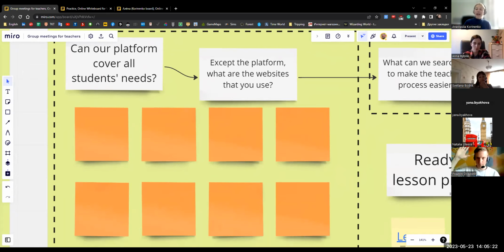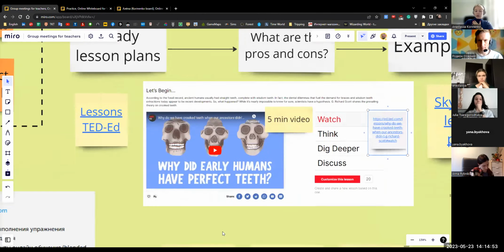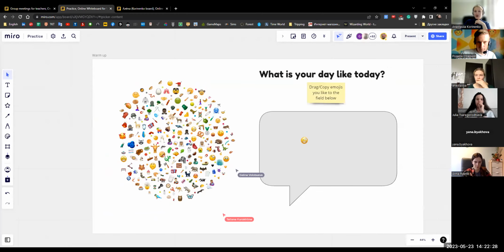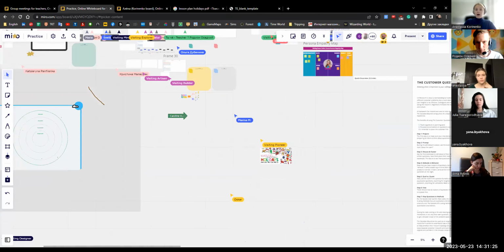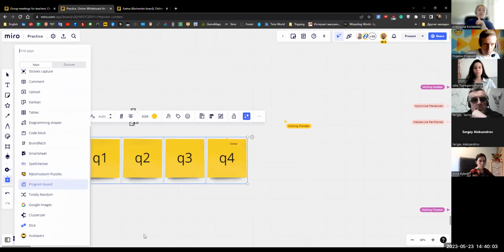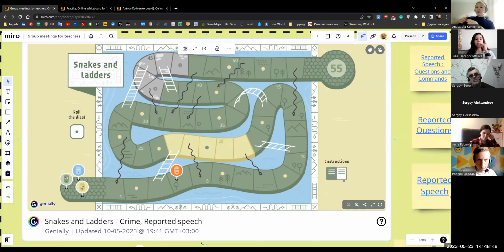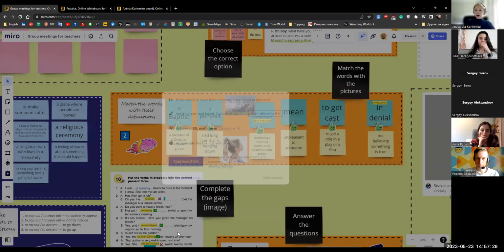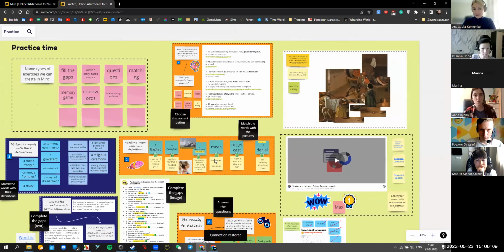Teachers Weeklies: How to work with Miro and use it in your lessons [23/05/2023]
Plan:
1. Warm-up & Intro.
2. Extra sources & websites to use.
3. Miro: basic & pro tools.
5. Sharing your experience.
6. Summary & Cool-down.